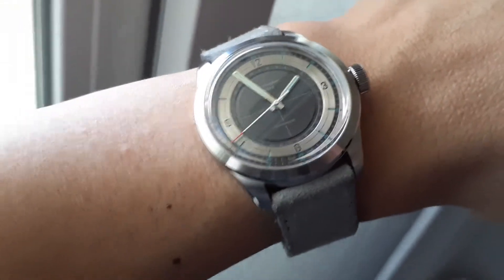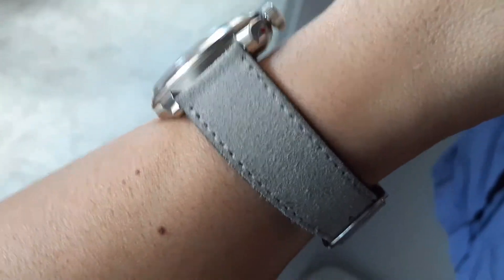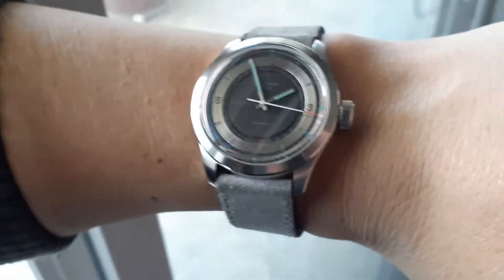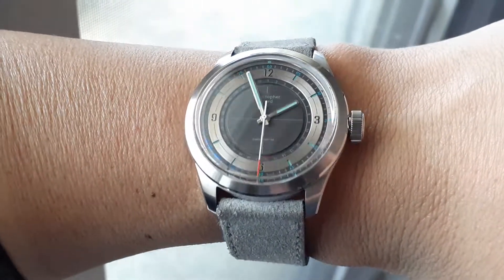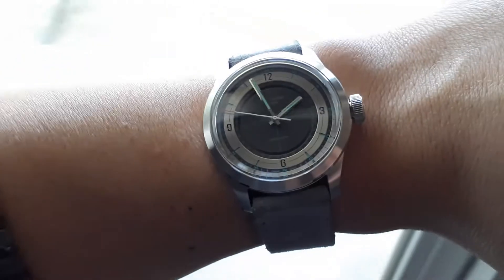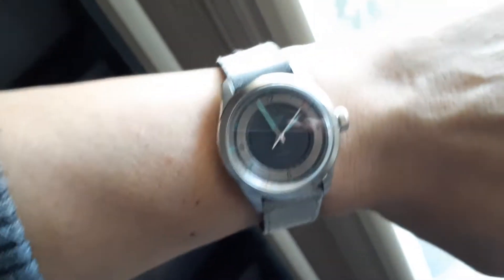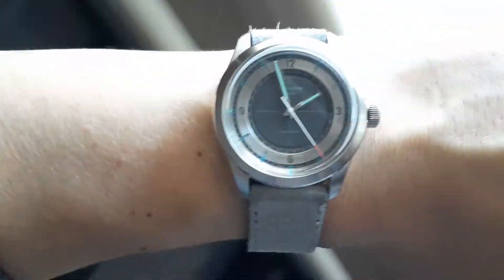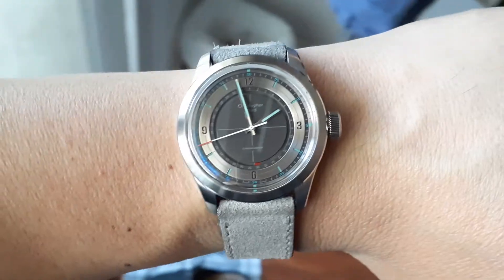Watch U Strappin'?! Ep. 186 - Christopher Ward x Worn & Wound C65 Sandstorm Chronometer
A Fluco light grey suede leather strap on the Christopher Ward x Worn & Wound C65 Sandstorm.